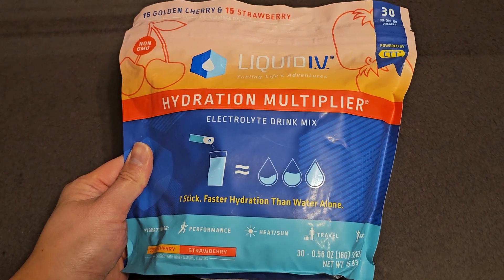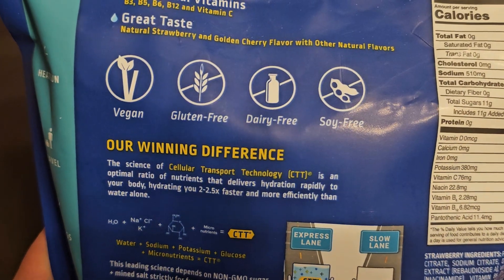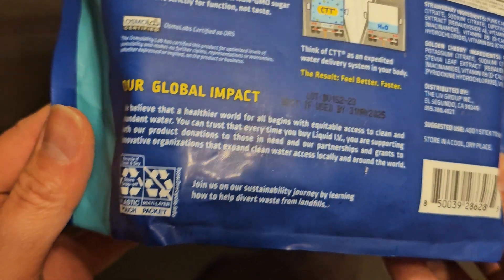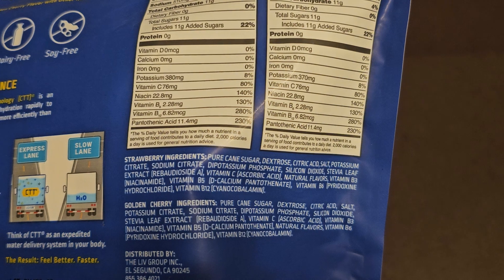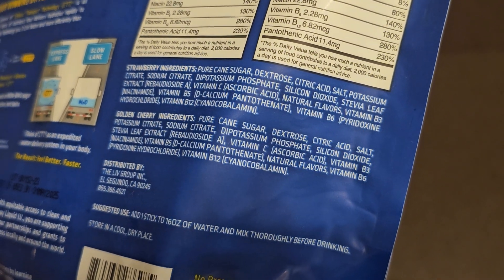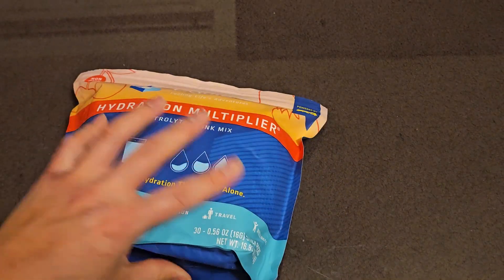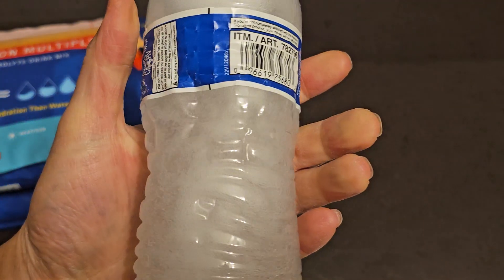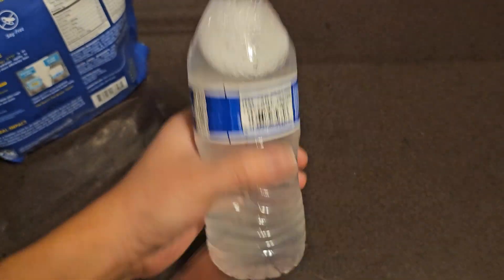Costco Sale Item Review Liquid I.V. IV Golden Cherry & Strawberry Electrolyte Drink Mix Taste Test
Costco Sale Item Review Liquid I.V. IV Golden Cherry & Strawberry Hydration Multiplier Electrolyte Drink Mix Taste Test

Mail:
It's Binh Repaired
1288 N Hillview Dr.